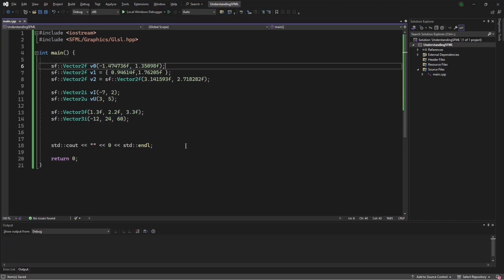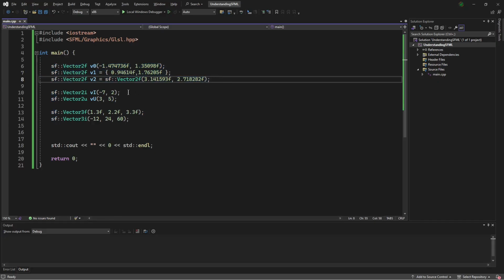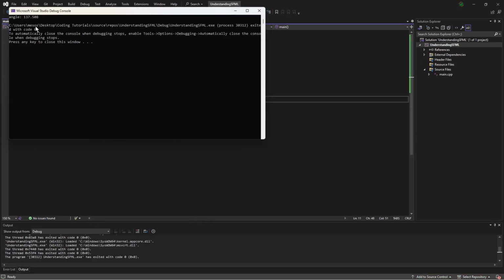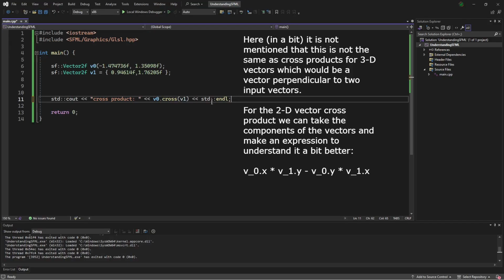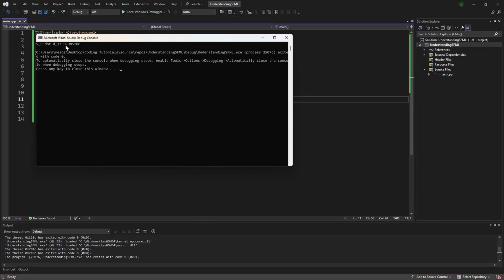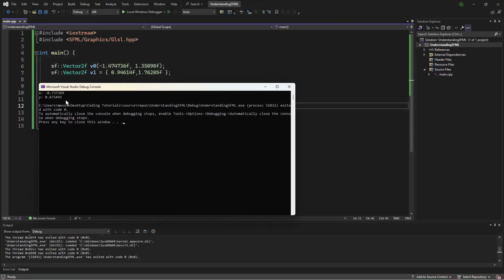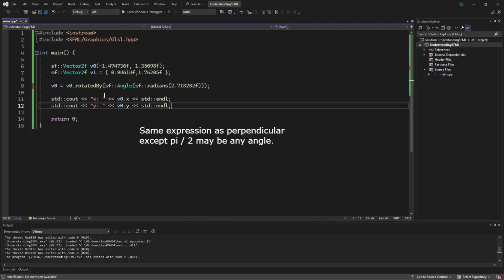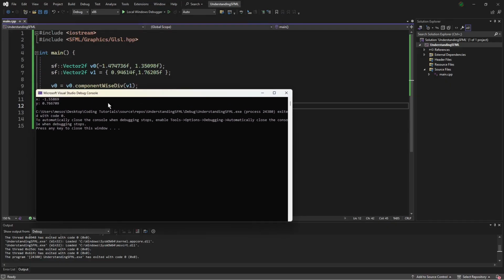Understanding SFML 3.0_0: Vectors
Hello, and welcome to the new tutorial series where we get to know the inner workings of S.F.M.L. today we will look into vectors and how they work, on screen will also be mathematical expressions if anyone wants to follow with their favorite graphing tool!